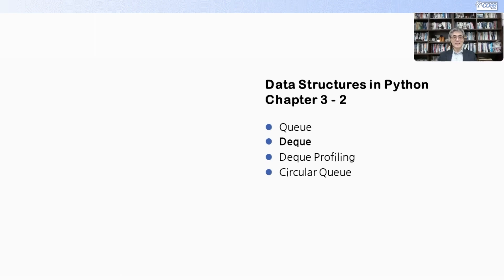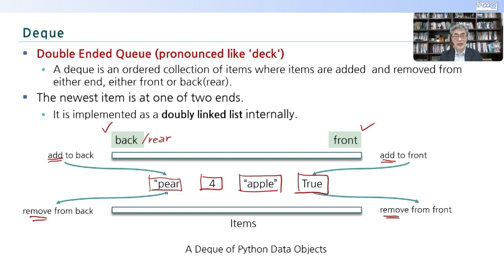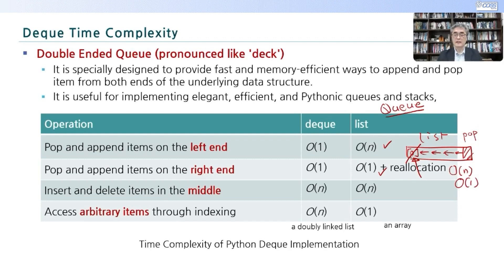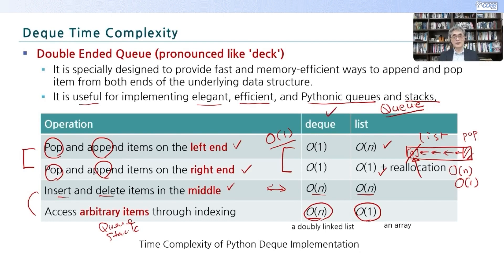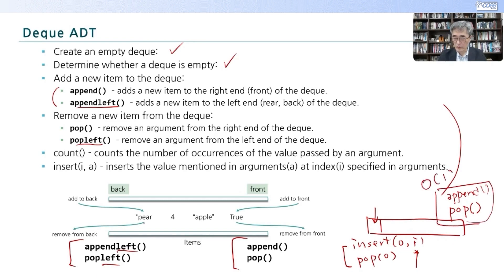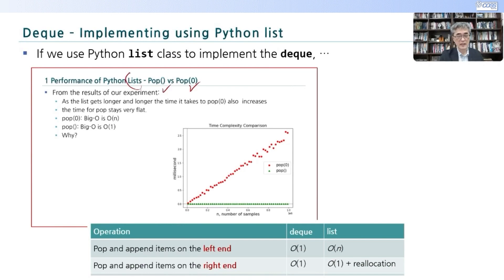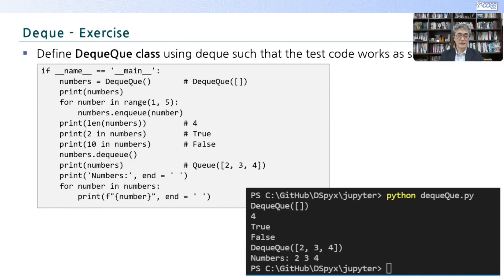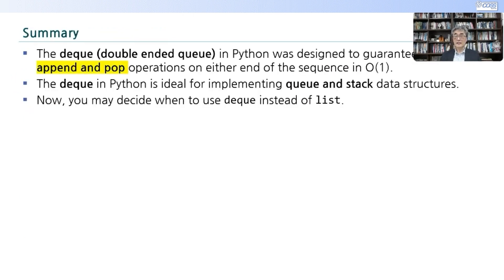DSpy3-2.2 Deque (데크)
Deque(데크)가 무엇인지 이해하고 직접 구현한다
 Deque(Double-ended queue)는 Stack과 Queue의 장점들을 활용한 자료 구조이다
 Deque의 메소드에는 appendleft(), popleft() 등이 있다
 Deque는 stack, queue와 다르게 maxlen을 사용하여 자동으로 요소의 수를 제한할 수 있다